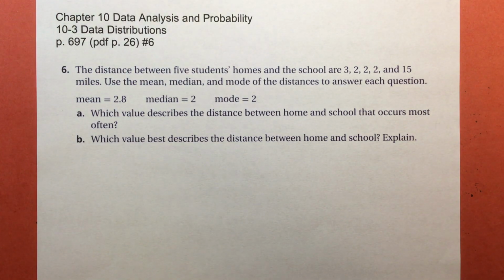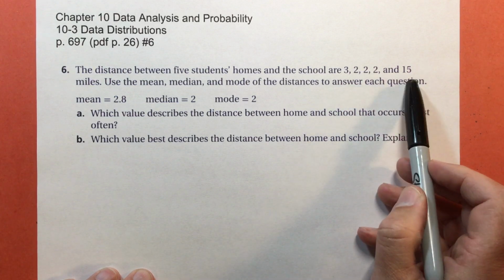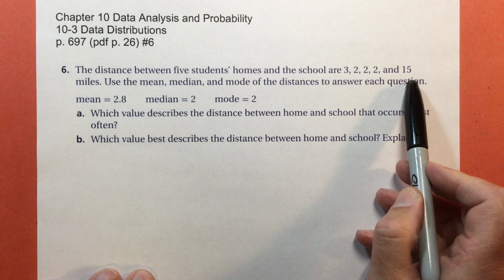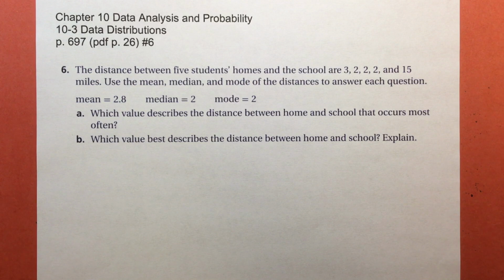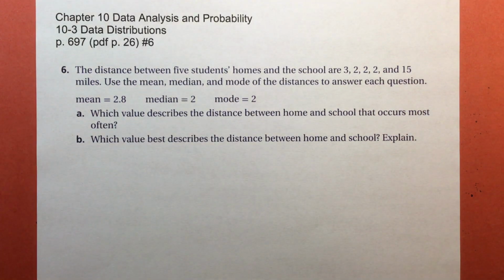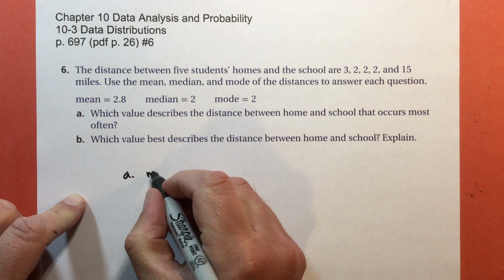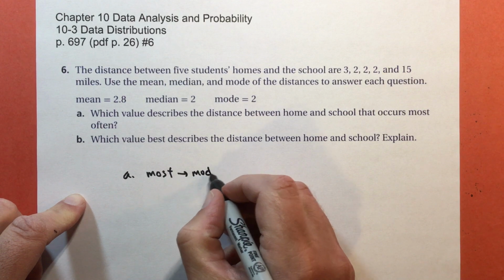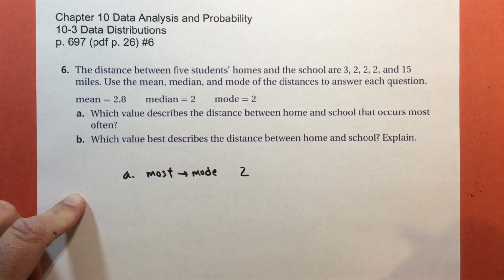10-3 Data Distributions problem #6